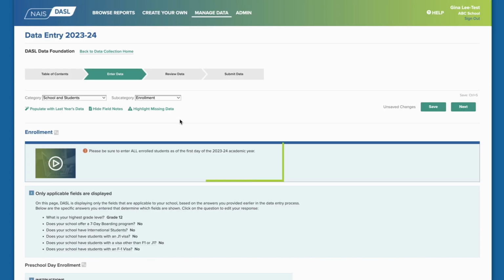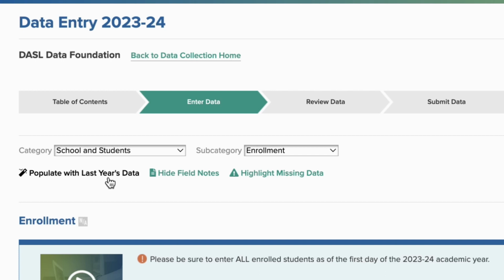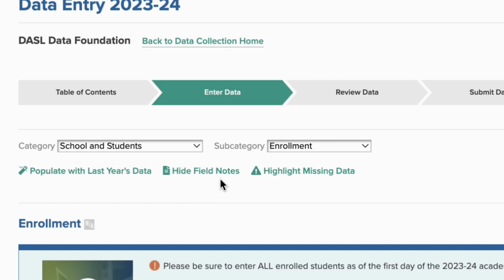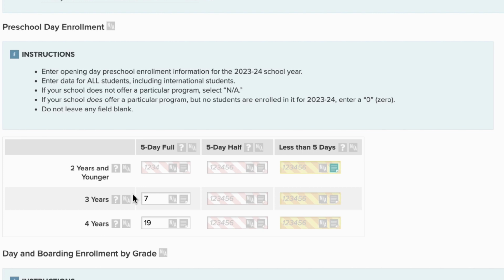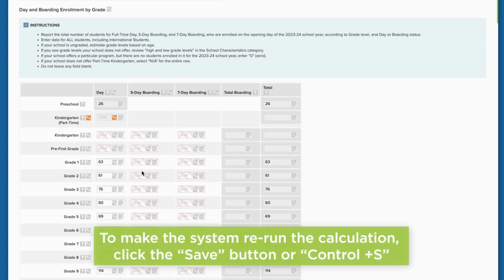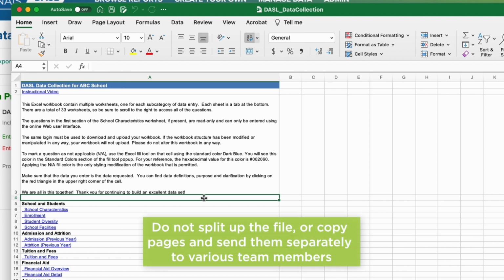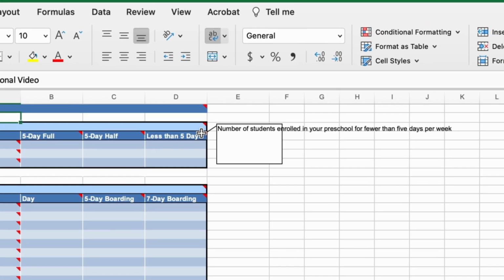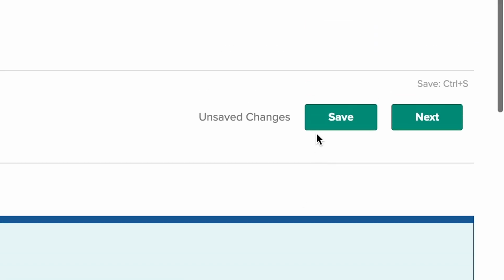2023-24 DASL Data Entry: Tuition Discounting